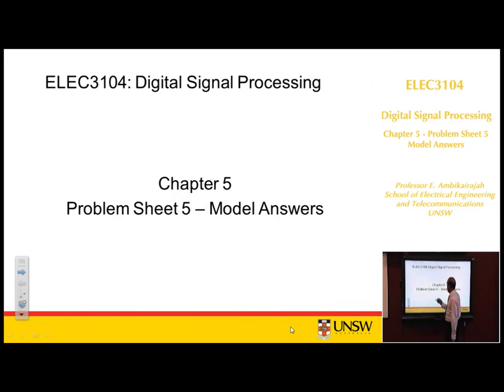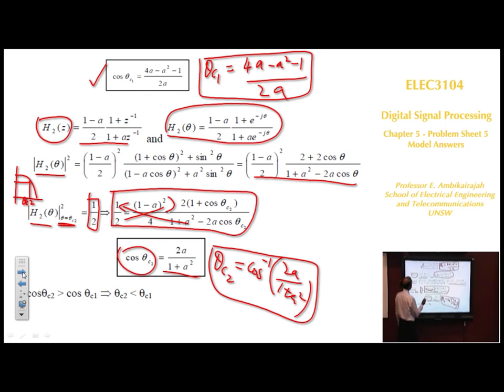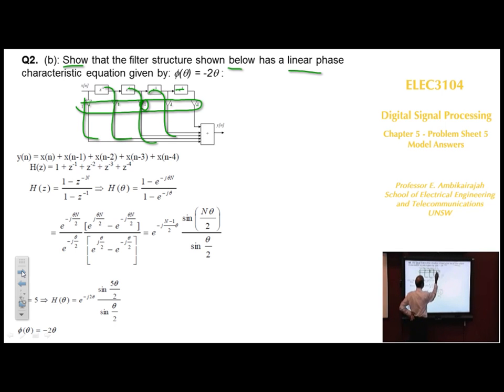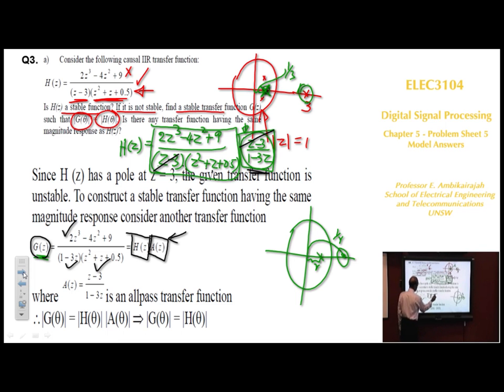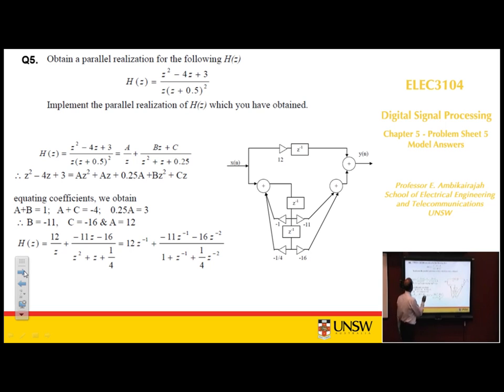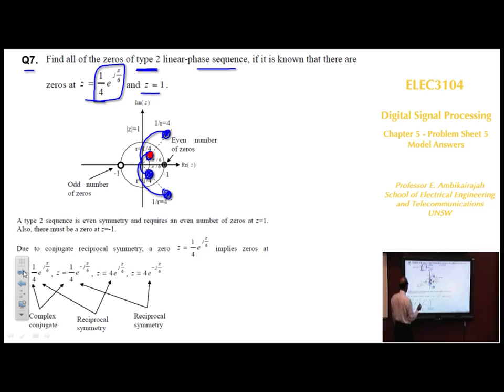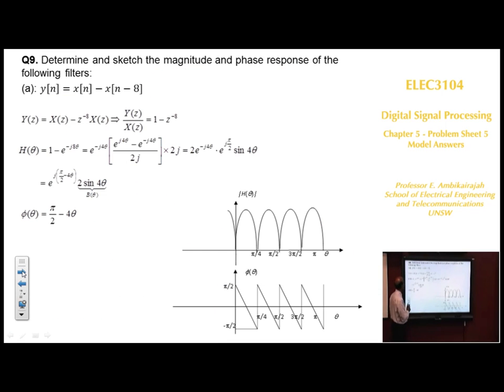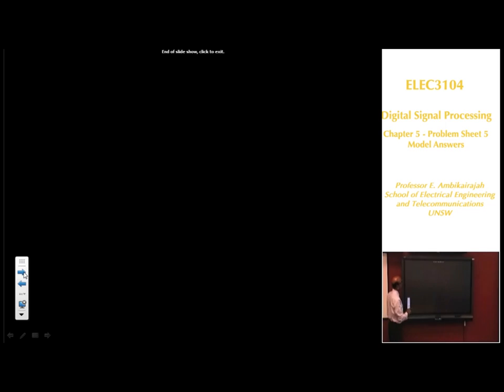Digital Signal Processing - Problem Sheet 5 Model Answers - Prof E. Ambikairajah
Digital Signal Processing - Problem Sheet 5 Model Answers - Electronic Whiteboard-Based Lecture - the Problem Sheet pdf file is available